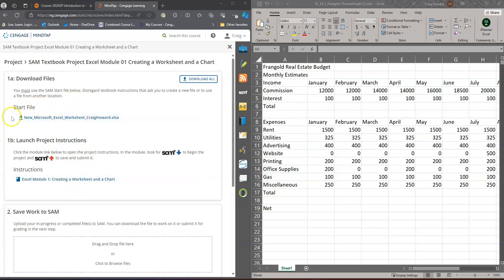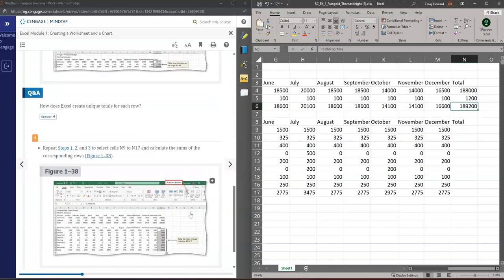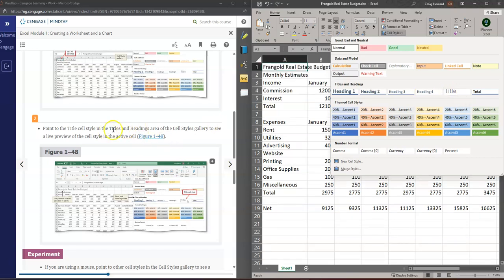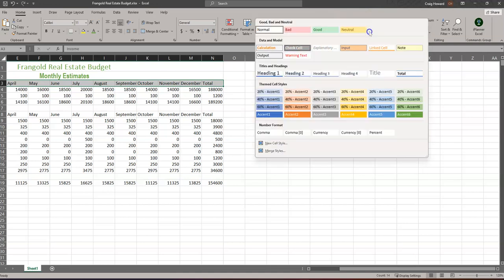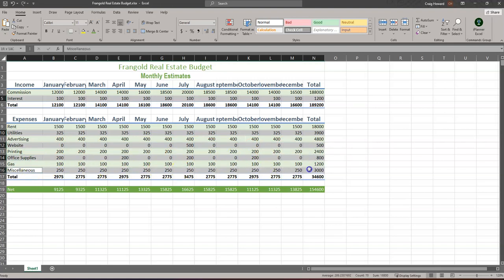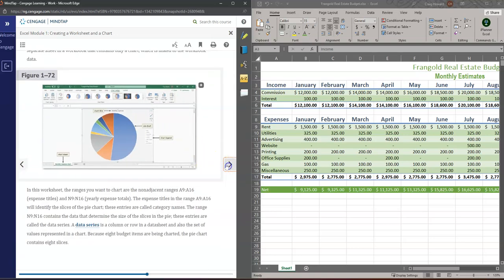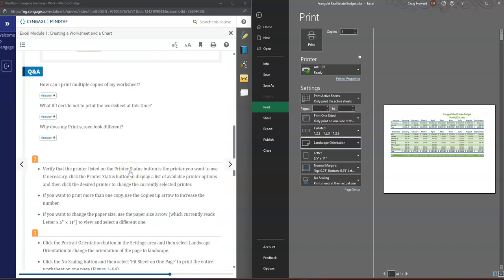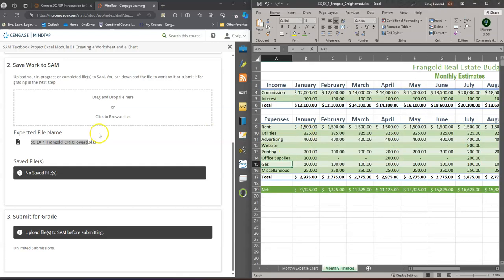SAM Textbook Project Excel Module 01 Creating a Worksheet and a Chart